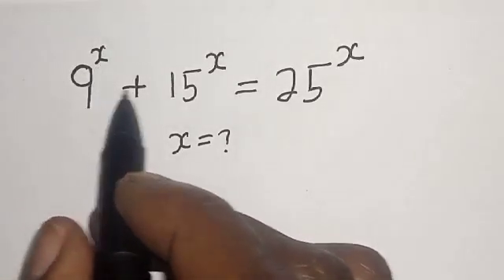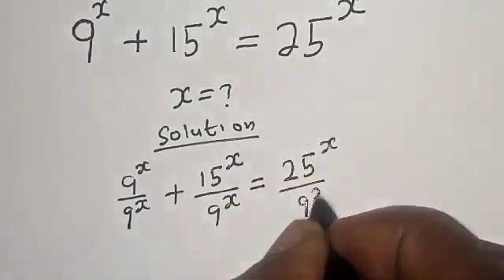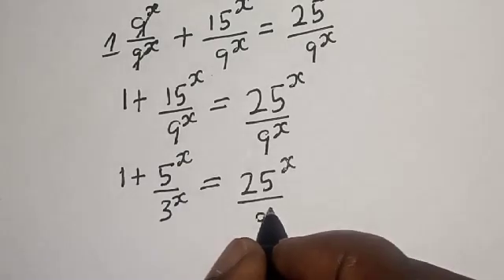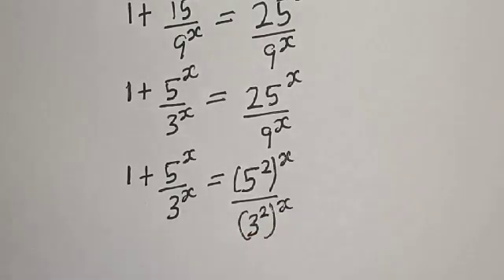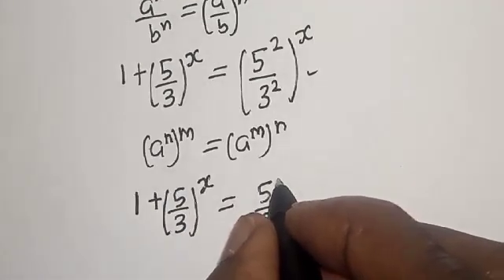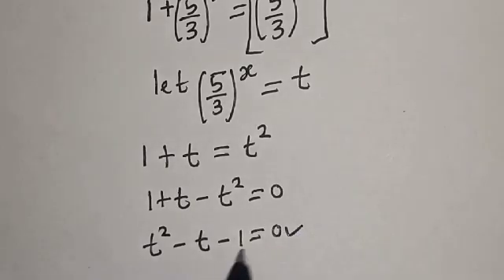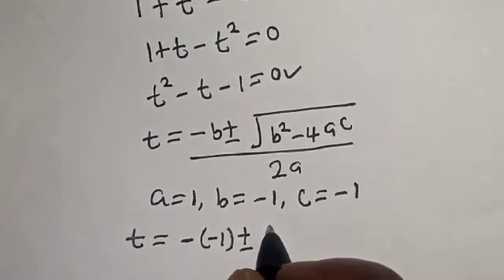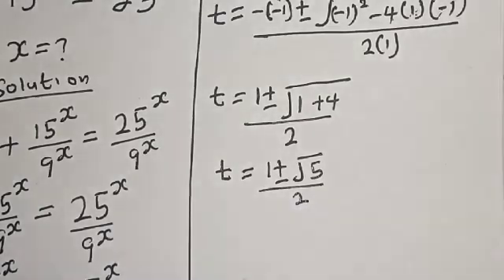A Nice Math Olympiad Question 9^x+15^x=25^x...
In This video, you will learn how to quickly solve the given nice Math Olympiad Question with the beautiful best trick. It is a math Olympiad Challenge question.